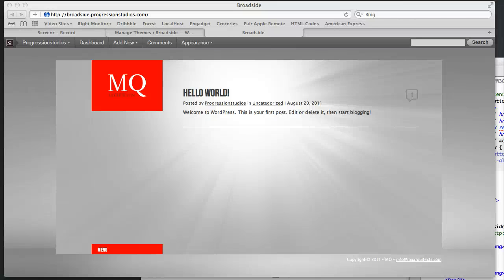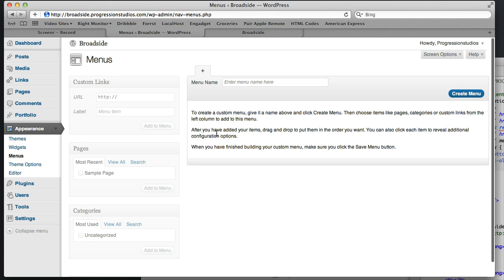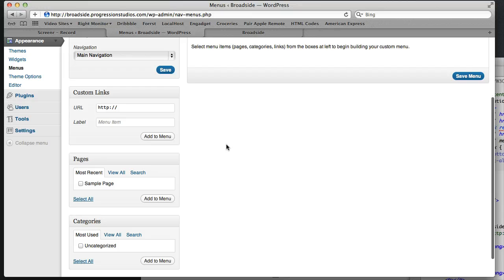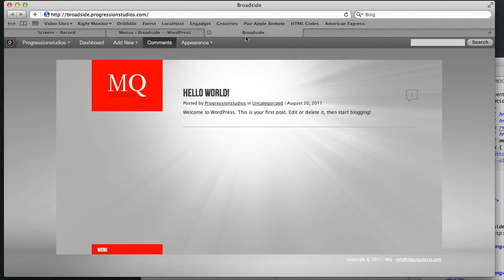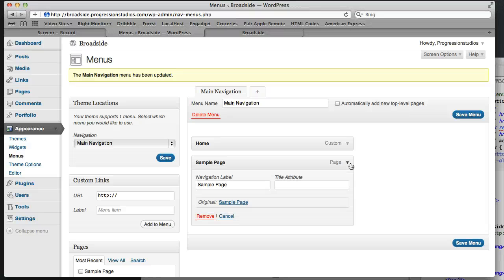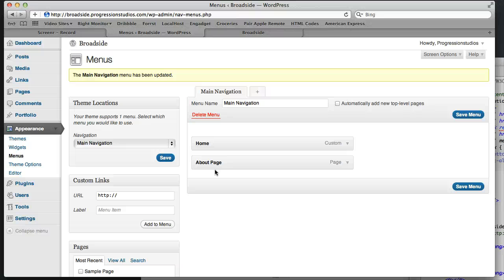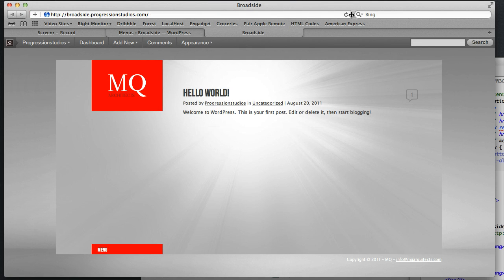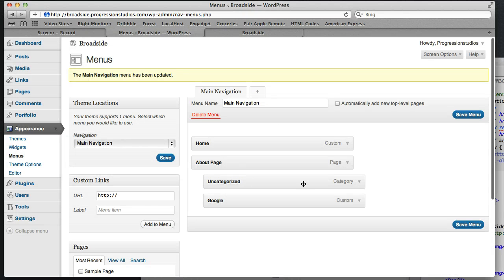Broadside Navigation Menus